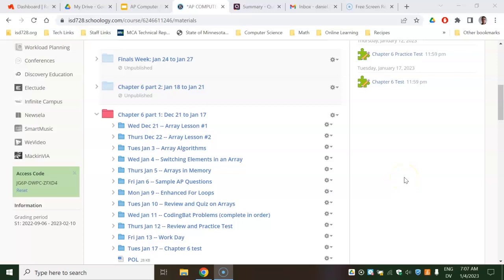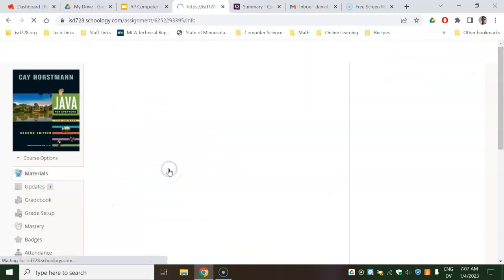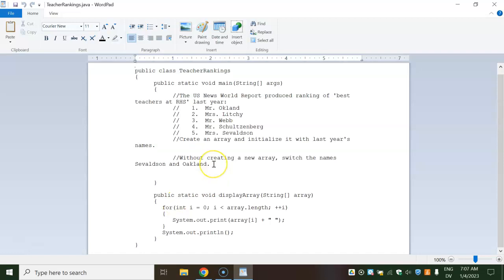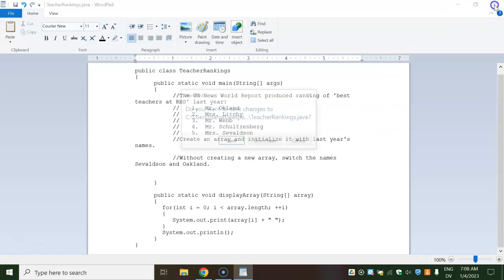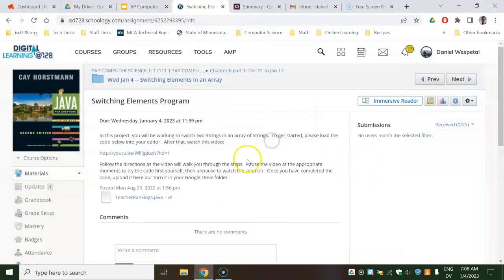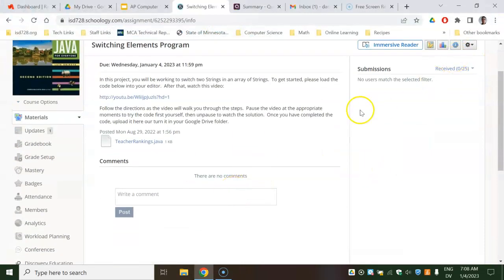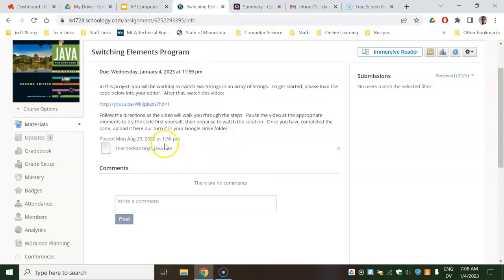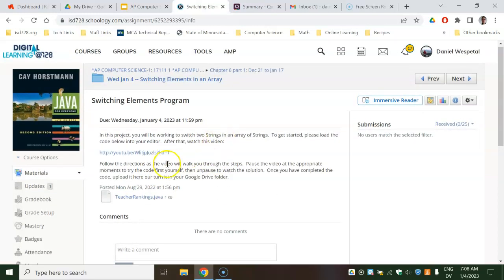Lesson Intro Jan 4th